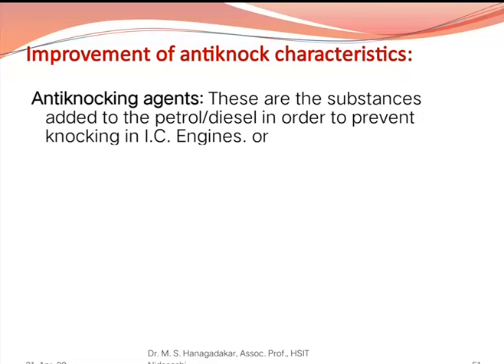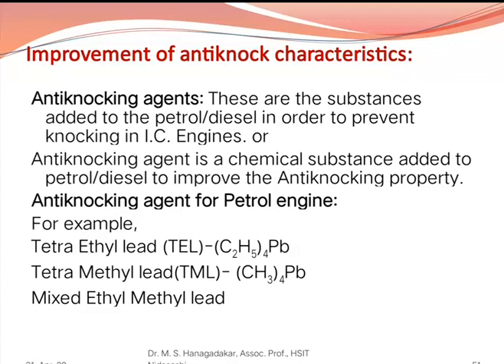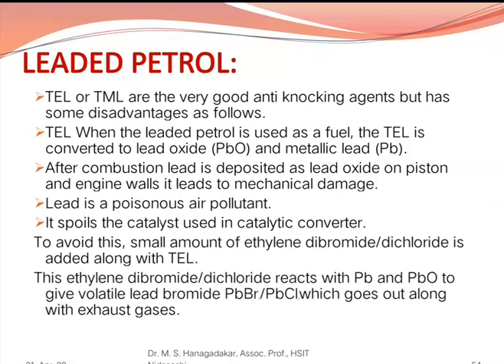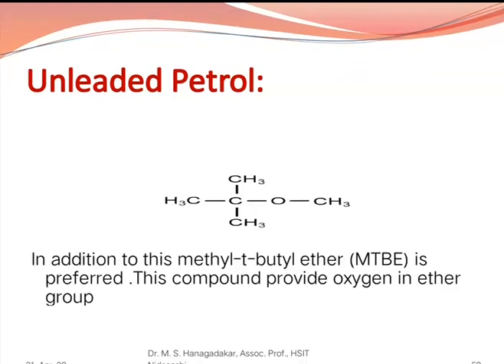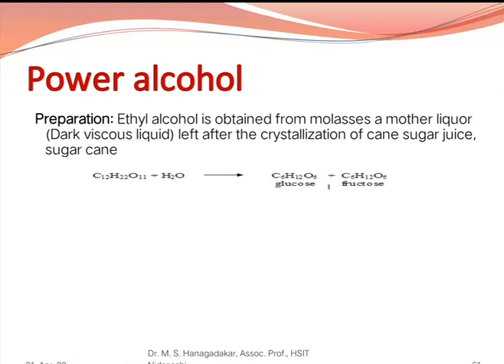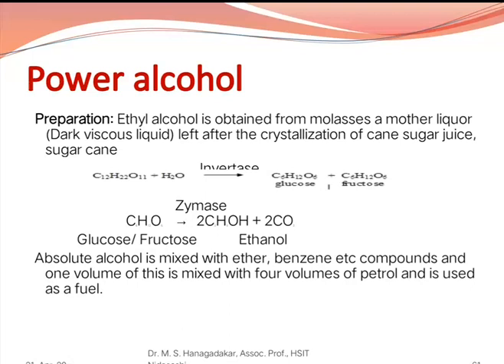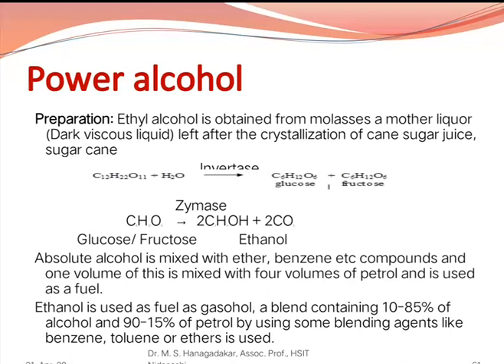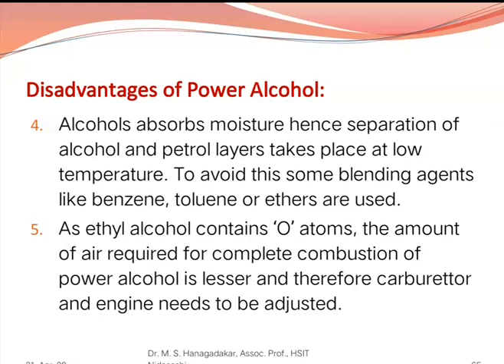Video-4-Module-III-Chemical fuel-3.4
This lecture explains the concept of antiknocking agents, Leaded petrol Unleaded petrol and Power Alcohol